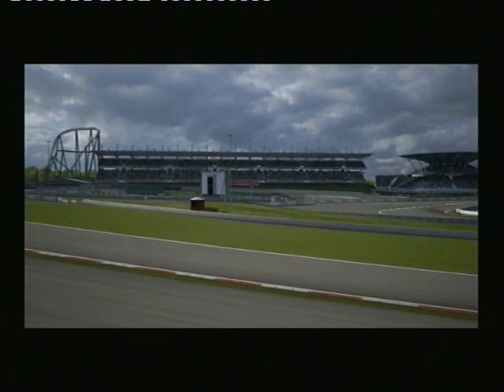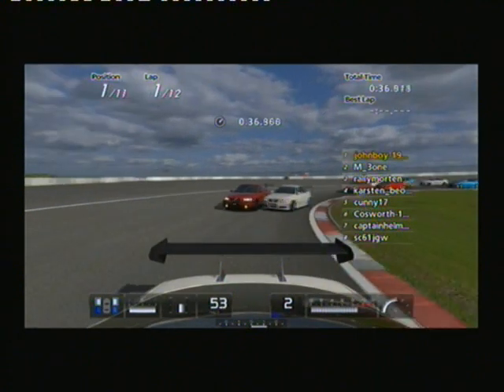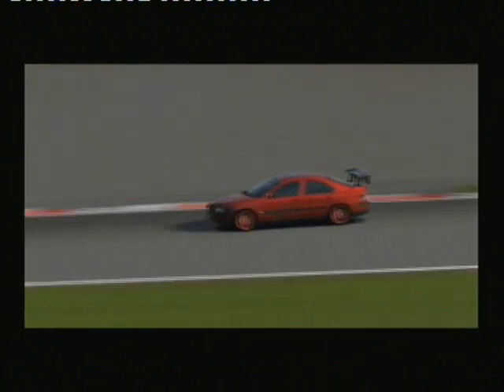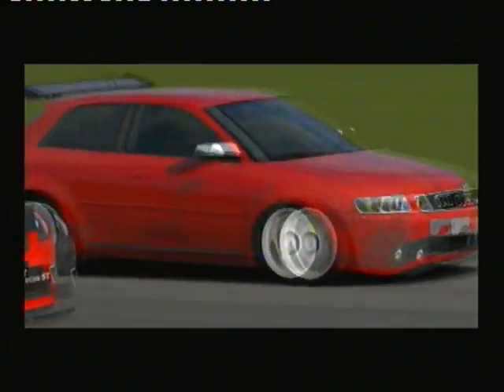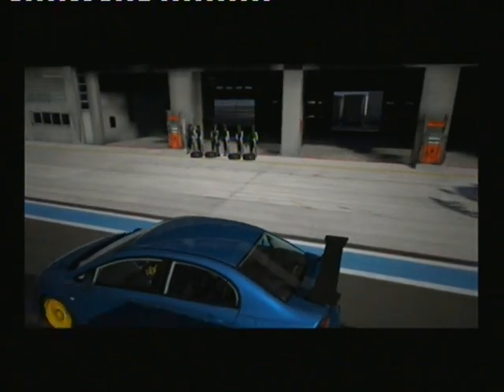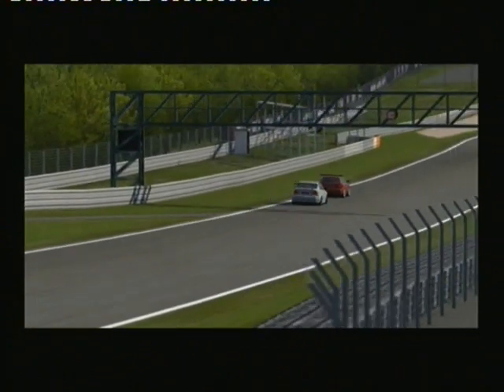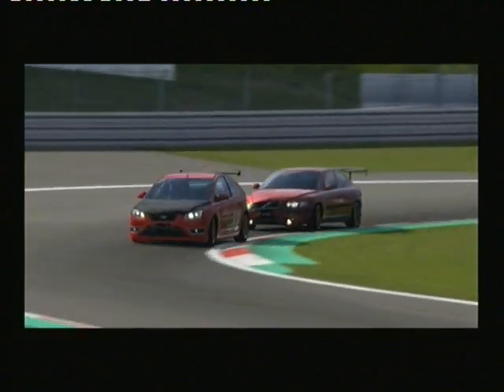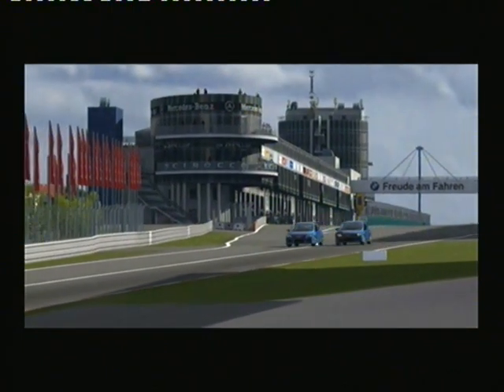Gran Turismo 5 BTCC Online Championship Nurburgring Race 1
We all knew this was going to be a good race, and well it was.
Amazing everyone Amazing.